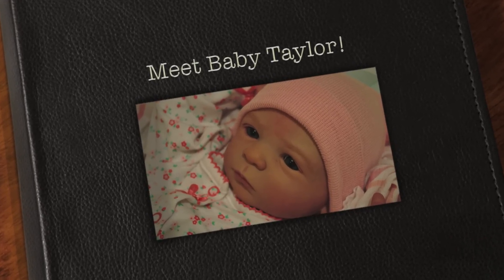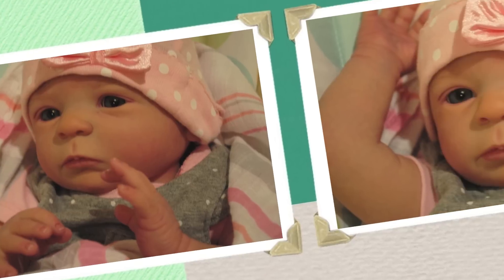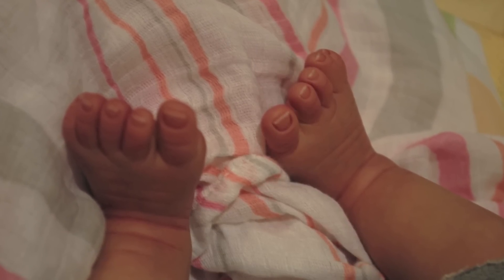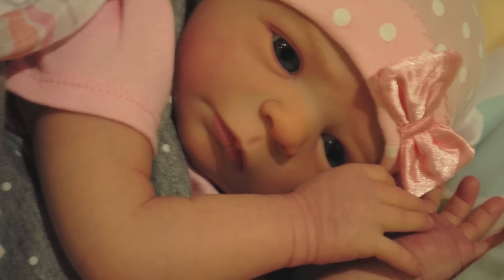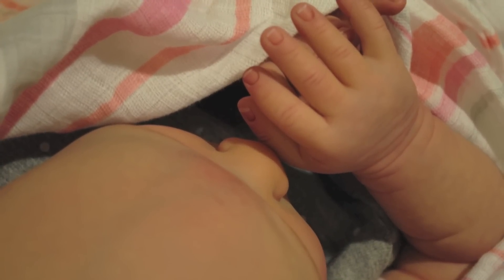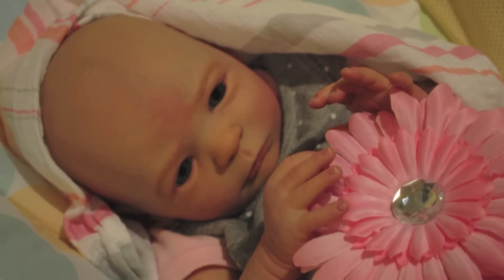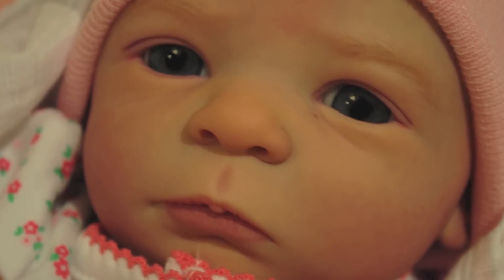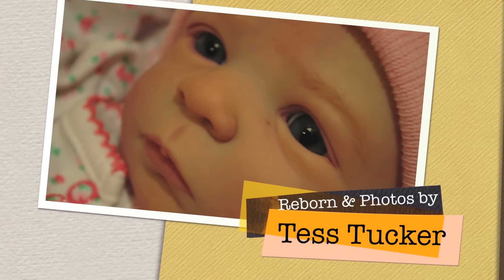Pearl of a Girl Nursery: Reborn Baby Elsa *SOLD*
pearlofagirlnursery

My kik:
pearlofagirlnursery